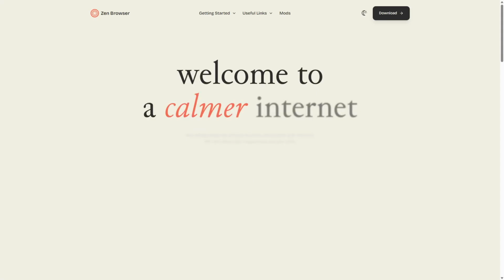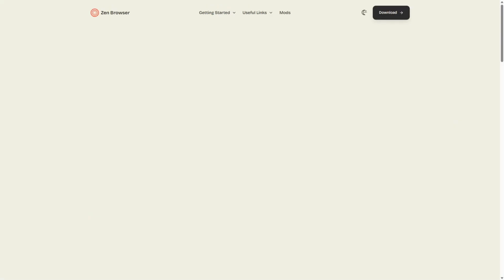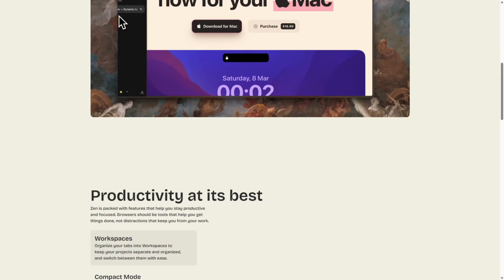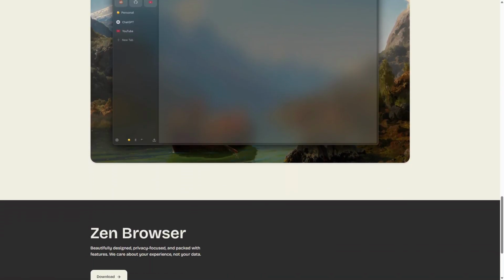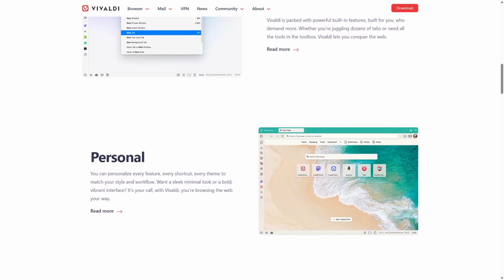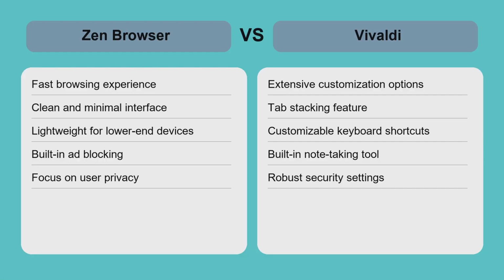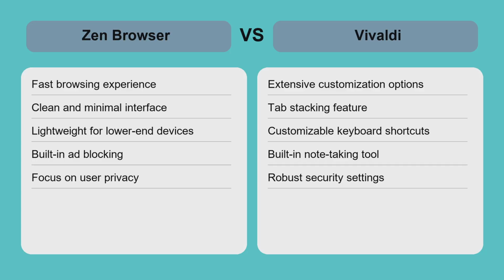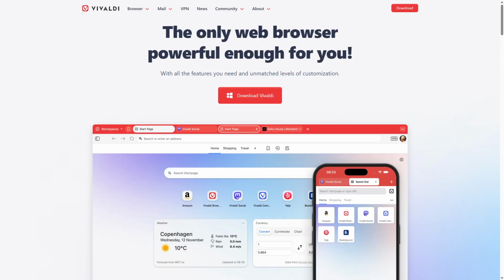Zen Browser vs Vivaldi Which One Should You Use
This video teaches you how to compare Zen Browser and Vivaldi to determine which one best suits your browsing needs. We explore key features, performance, customization options, security, and user interface to help you make an informed choice. Whether you prioritize speed, privacy, or flexibility, this detailed comparison covers everything you need to know. By the end of the video, you will have a clear understanding of the strengths and weaknesses of both browsers.

We analyze real-world usage scenarios and provide tips on maximizing your browsing experience with either Zen Browser or Vivaldi. Learn about the unique tools each browser offers and how they impact productivity and user satisfaction. This guide is perfect for anyone looking to switch browsers or simply wants to know which one fits their lifestyle better.